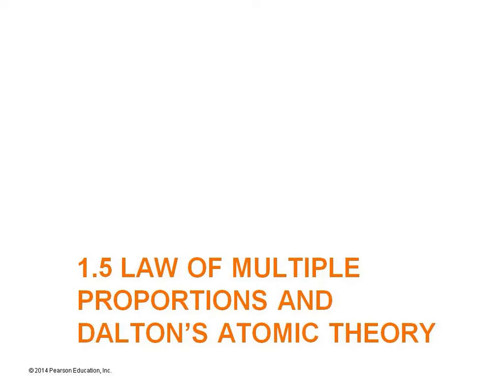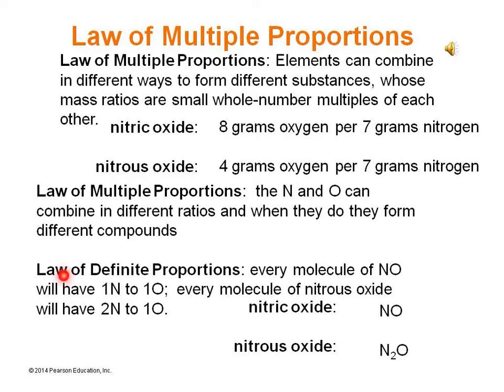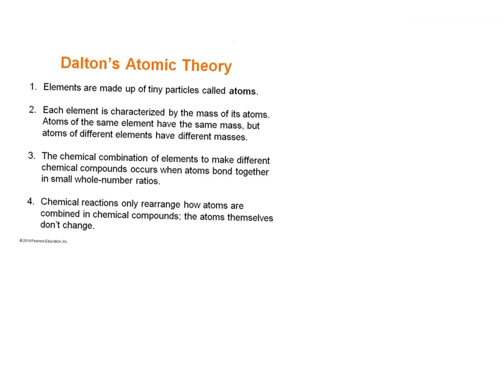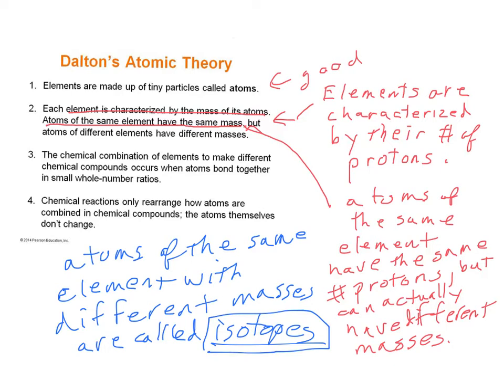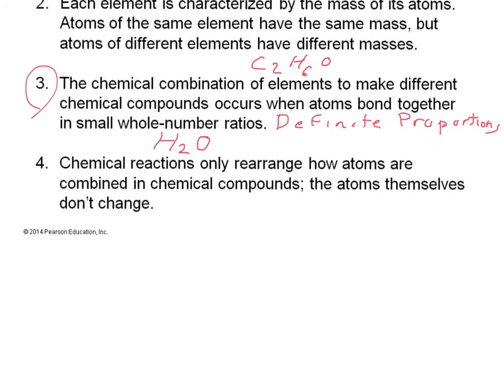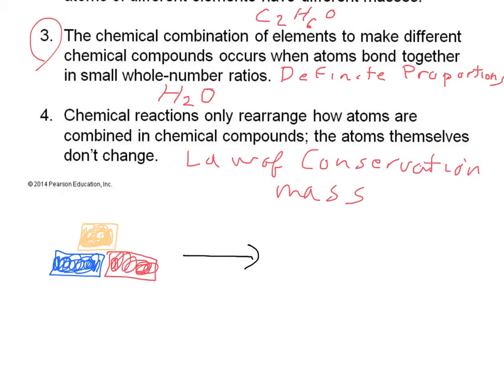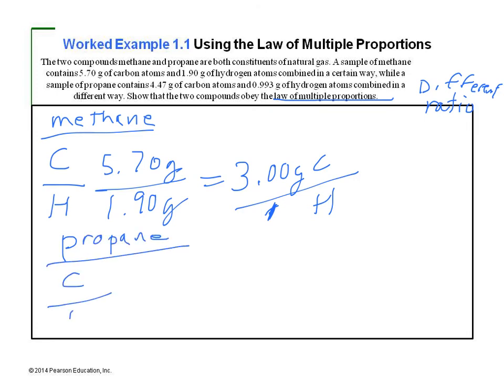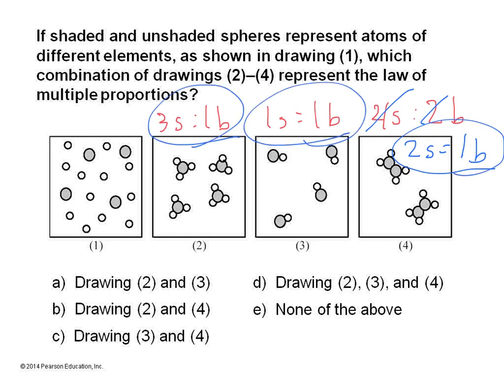1.5 Law of multiple proportionsDalton atomic theory